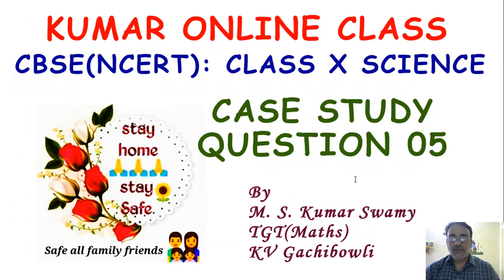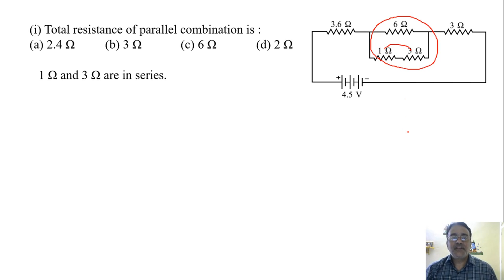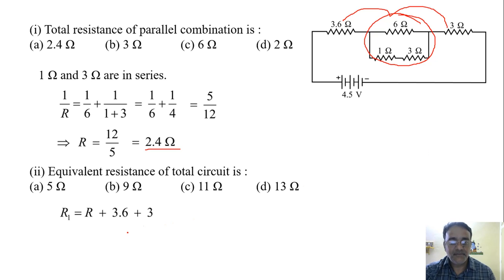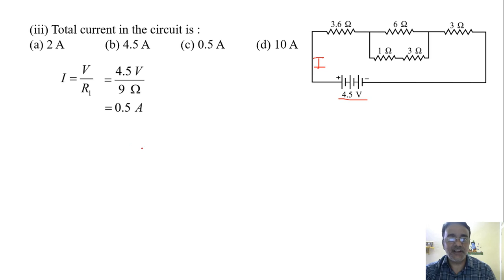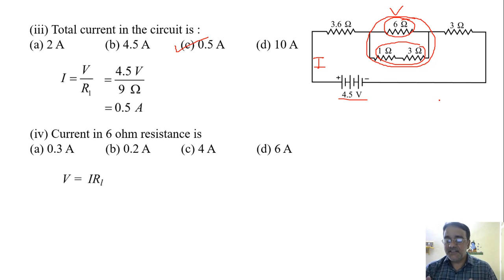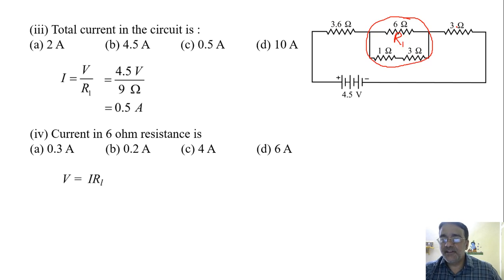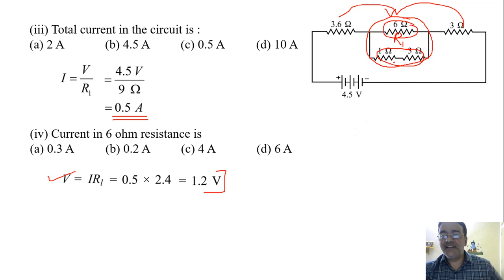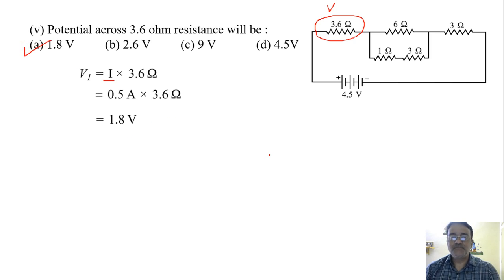Science Class X Case Study Based Question 05 (Case Study Based Question Series)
Students can easily score marks in these case study based questions. They only need to have a conceptual understanding of the topic and a thorough knowledge of the subject.
Four case based questions on the main topics in class 10 board exams in each subject are included this year by CBSE. A case study question will have 5 objective questions. Students have to answer any 4 out of 5 objective questions.

Please find the link of Chapter-wise Online Practice papers:
CLASS X
Maths Class X Question Bank